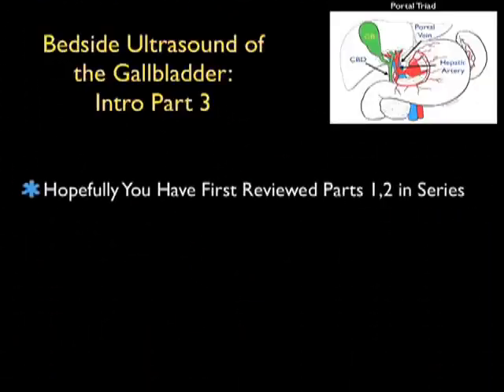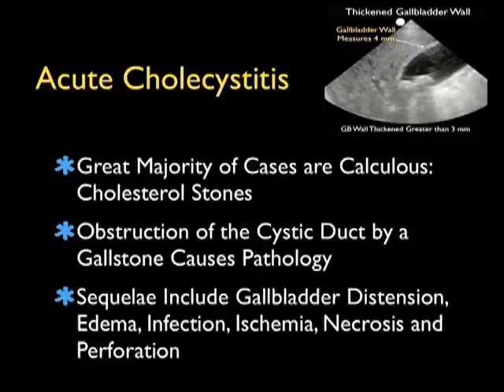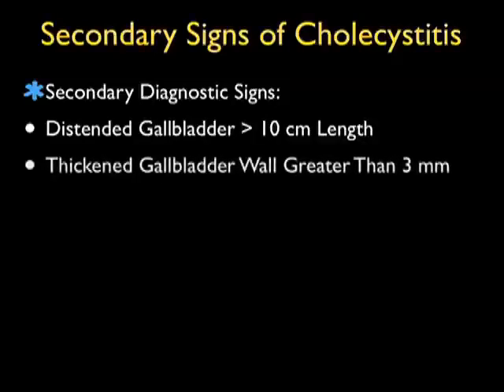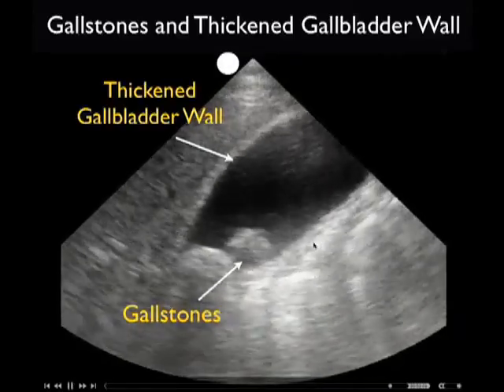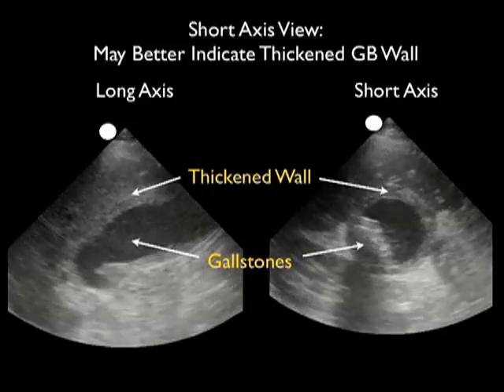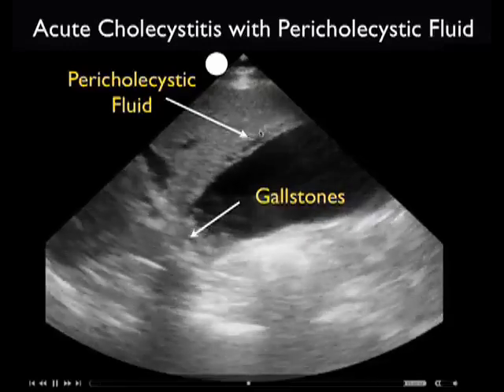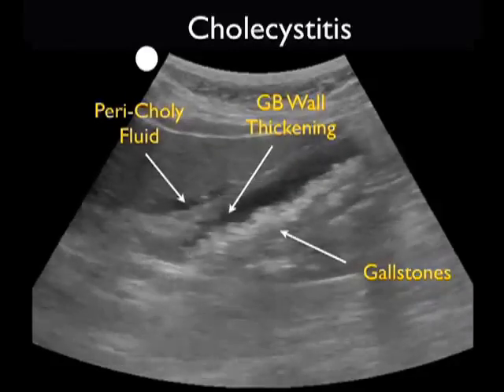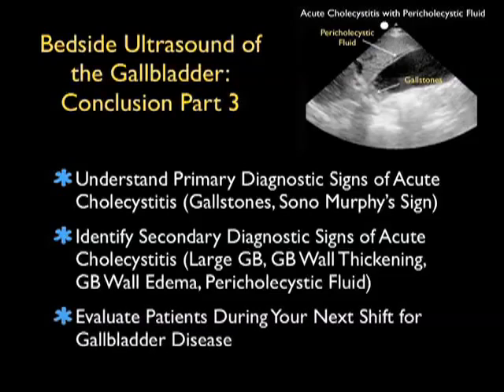YouTube Gallblader Ultrasound Cholecystitis SonoSite Inc